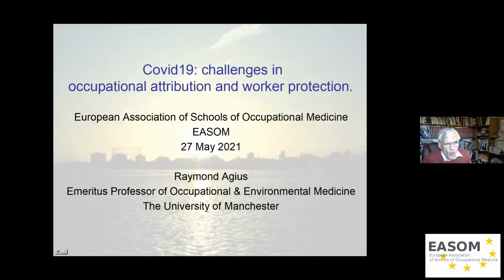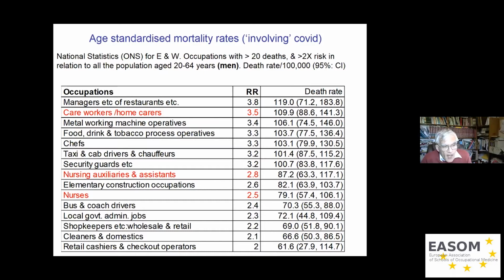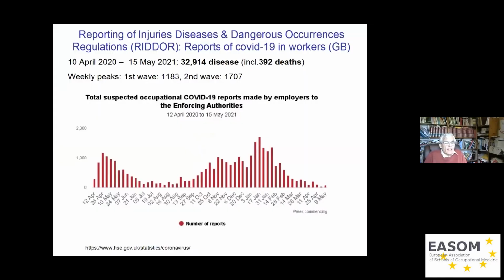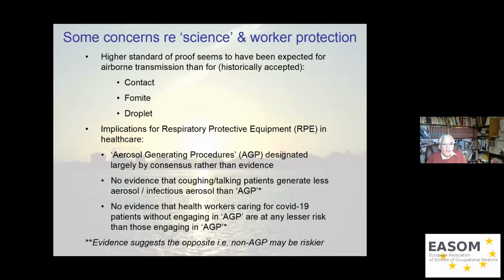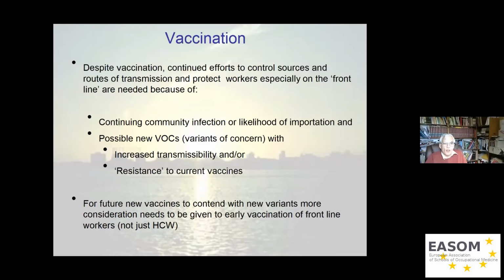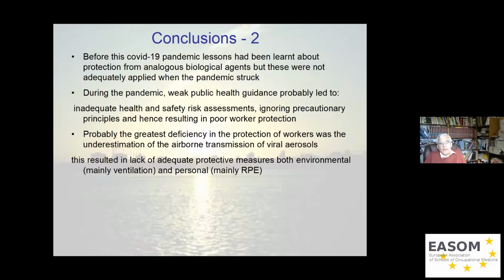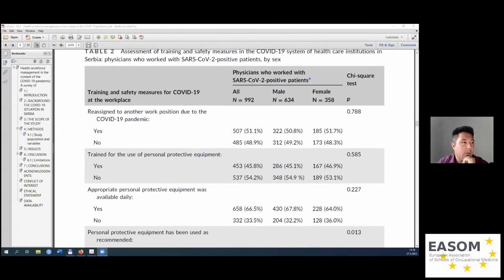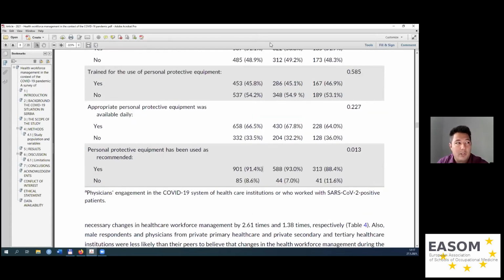COVID-19 CHALLENGES IN OCCUPATIONAL ATTRIBUTION AND WORKER PROTECTION by Prof. RAYMOND AGIUS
May 27, 2021-EASOM COVINAR